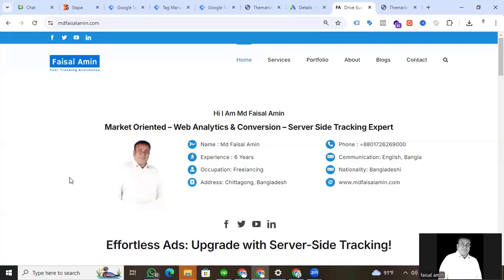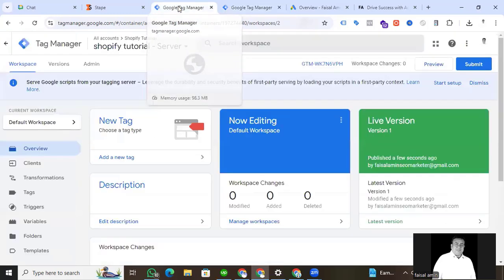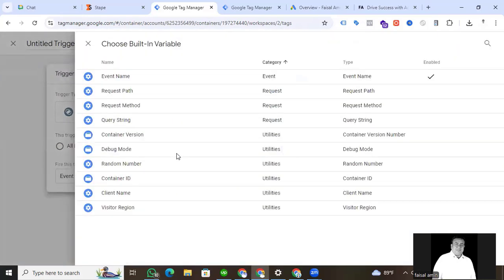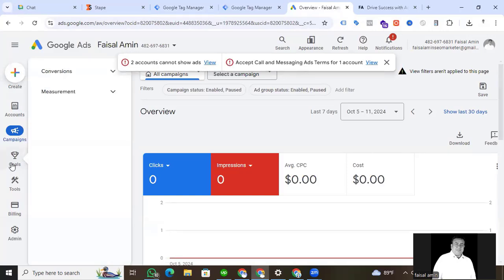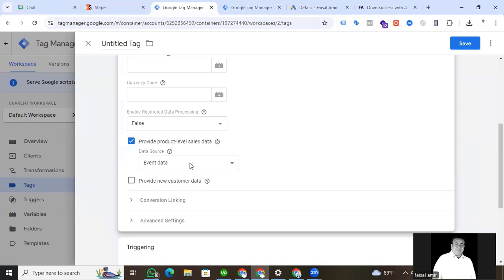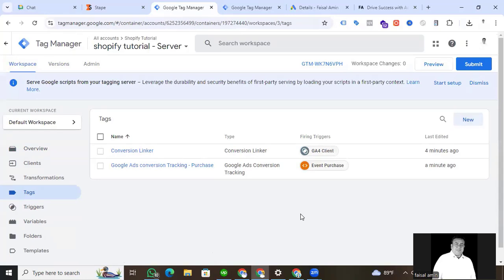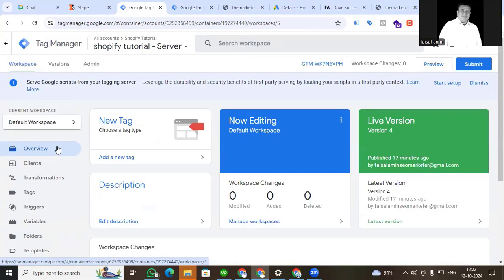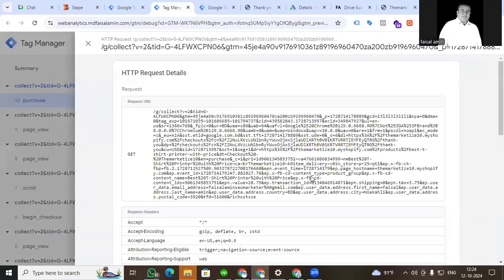Google Ads Server-Side Conversion Tracking for Shopify - Theme-Independent DataLayer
In this tutorial, I'll guide you through setting up Google Ads Conversion Tracking using server-side tracking for your Shopify store. We will use a theme-independent DataLayer to ensure your tracking is robust and future-proof.

Step-by-Step Setup: I'll walk you through configuring the server-side container in Google Tag Manager (GTM), including creating new tags, triggers, and configuring the Purchase event.

Why Use Server-Side Tracking?

Server-side tracking improves data accuracy and helps bypass ad blockers, allowing you to get more reliable conversion data.
Benefits of Theme-Independent DataLayer:

Ensures that tracking stays functional even when your Shopify theme changes, without needing to reconfigure settings.
By the end of the video, you'll have a complete server-side setup for tracking Google Ads conversions accurately in your Shopify store.